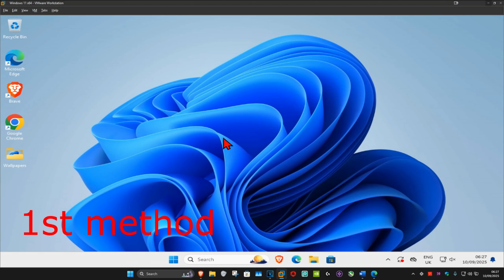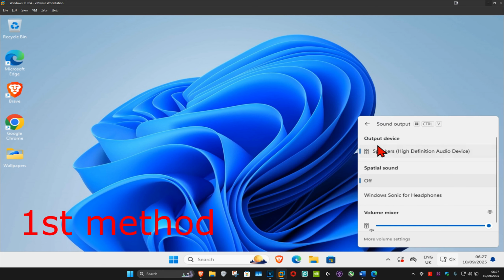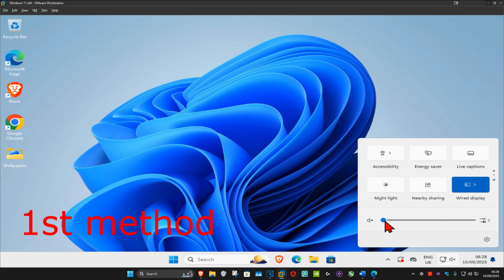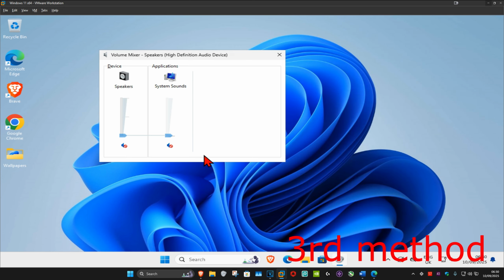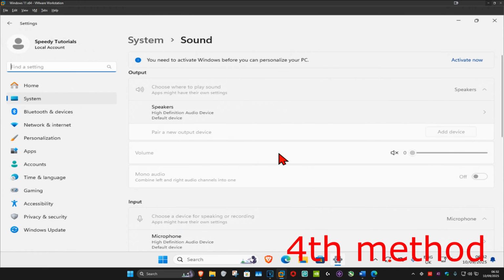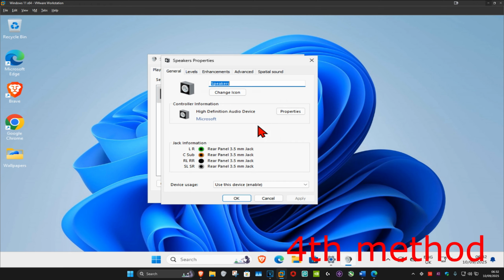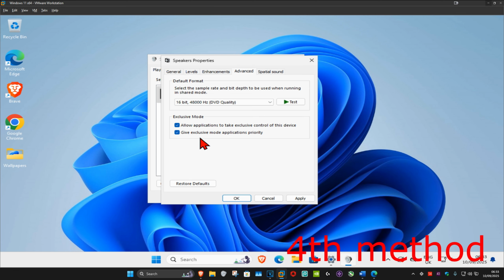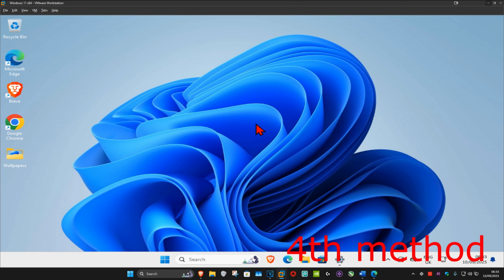How To Increase the Volume of Laptop Speakers in Windows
How To Increase the Volume of Your Laptop’s Speakers in Windows

In this tutorial, I’ll show you how to increase the volume of your laptop’s speakers in Windows. Learn simple methods to boost your audio output for a clearer, louder sound.

Issues addressed in this tutorial:

Increasing laptop speaker volume in Windows
Using system settings to boost sound output
Adjusting speaker volume beyond maximum
Fixing low volume issues on laptop speakers